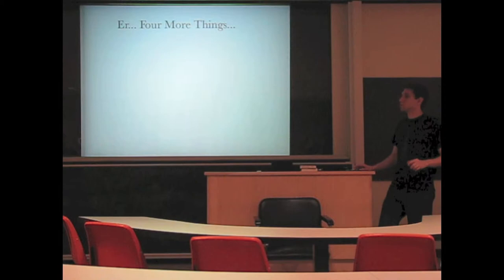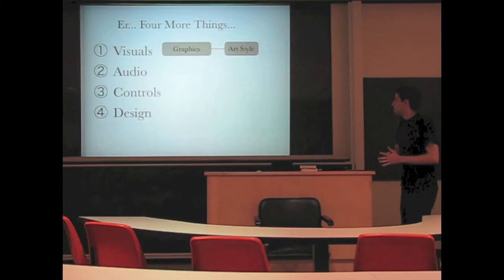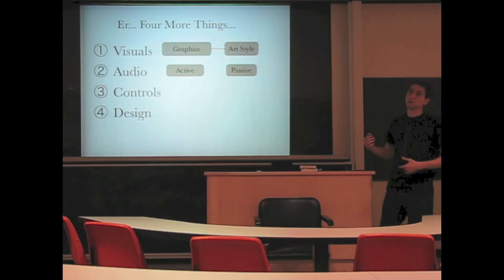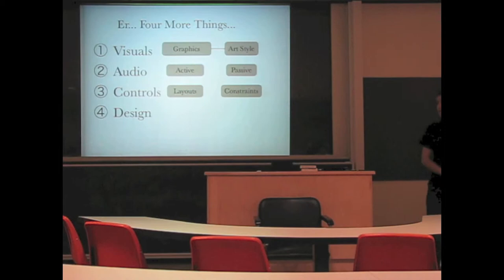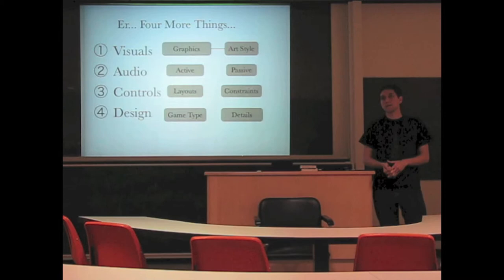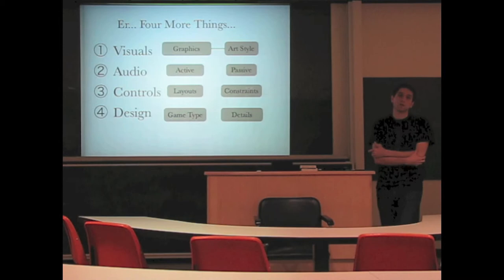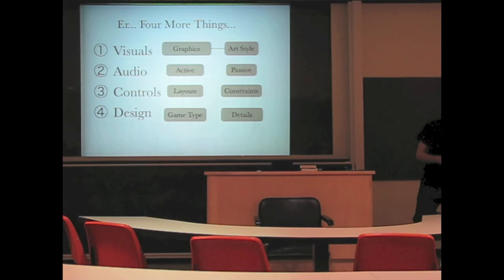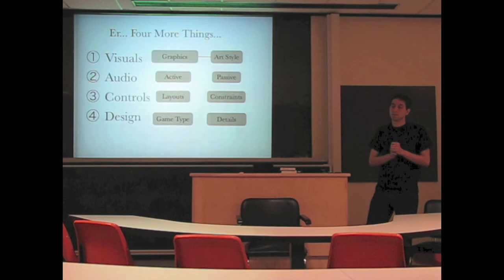John Garcia's Presentation Part 3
John Garcia gives a talk on game design, and the power that games have in our lives.